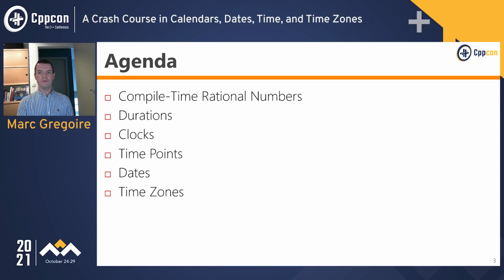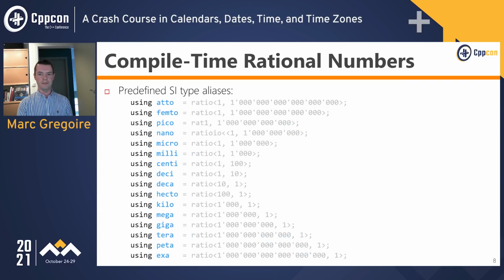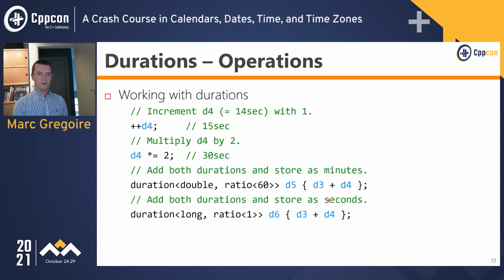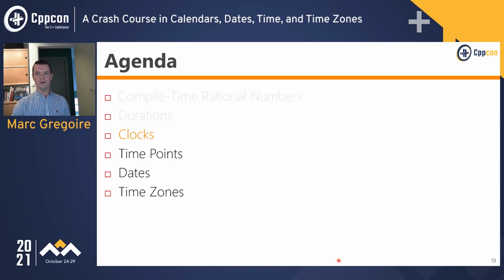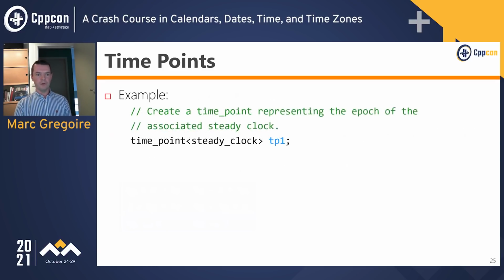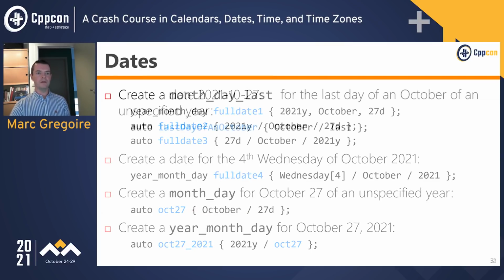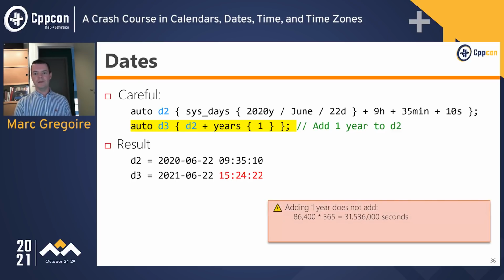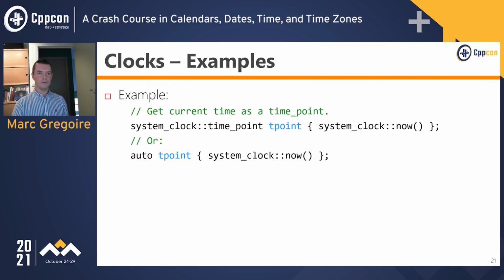Old Version - A Crash Course in Calendars, Dates, Time, and Time Zones - Marc Gregoire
Before C++11, the C++ Standard Library did not have much support for working with time. C++11 changed all that and introduced the chrono library as part of the Standard Library. With its introduction, C++ gained a standard way to work with durations, clocks, and time points. It allows you to perform arithmetic operations with durations and time points, to convert between different units of time, and more. The library also comes with a number of clocks, including a high-resolution clock which makes it easy to quickly time how long a piece of code executes, e.g. for benchmarking, all without needing any additional libraries.
C++20 has extended the chrono library and added support for calendars, dates, and time zones. It allows you to represent specific days of a year, even something like the 3rd Monday of July or the last day of February, and to perform arithmetic operations with dates. Time can now be expressed in specific time zones, and, of course, converting time between different time zones is supported as well.

Marc Gregoire

Marc Gregoireis a software architect from Belgium. He graduated from the University of Leuven, Belgium, with a degree in "Burgerlijk ingenieur in de computer wetenschappen" (equivalent to a master of science in engineering in computer science). The year after, he received an advanced master’s degree in artificial intelligence, cum laude, at the same university. After his studies, Marc started working for a software consultancy company called Ordina Belgium. As a consultant, he worked for Siemens and Nokia Siemens Networks on critical 2G and 3G software running on Solaris for telecom operators. This required working in international teams stretching from South America and the United States to Europe, the Middle East, Africa, and Asia. Now, Marc is a software architect at Nikon Metrology a division of Nikon and a leading provider of precision optical instruments, X-ray machines, and metrology solutions for X-ray, CT, and 3-D geometric inspection.

His main expertise is C/C++, specifically Microsoft VC++ and the MFC framework. He has experience in developing C++ programs running 24/7 on Windows and Linux platforms: for example, KNX/EIB home automation software. In addition to C/C++, Marc also likes C#.

Since April 2007, he has received the annual Microsoft MVP (Most Valuable Professional) award for his Visual C++ expertise.

Marc is the founder of the Belgian C++ Users Group author of “Professional C++” 2nd, 3rd, 4th, and 5th Editions (Wiley/Wrox), co-author of “C++ Standard Library Quick Reference” 1st and 2nd editions (Apress), a technical editor for numerous books for several publishers, and a regular speaker at the CppCon C++ conference. and is passionate about traveling and gastronomic restaurants.